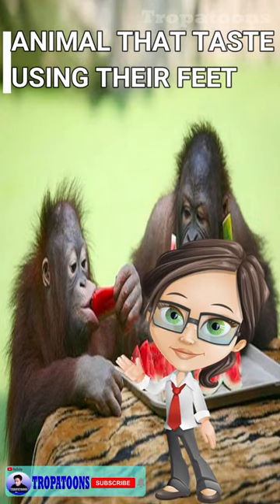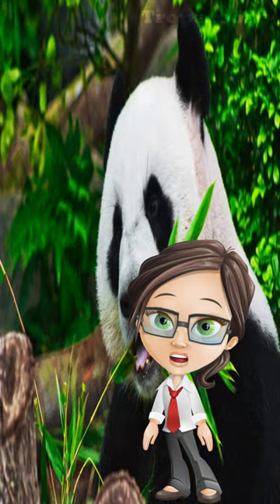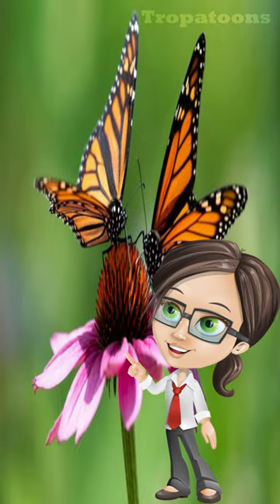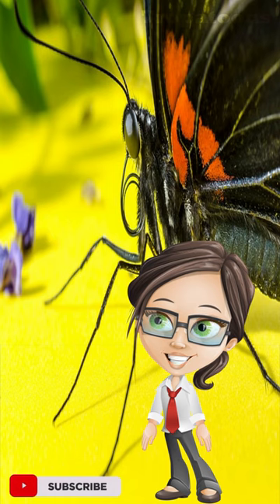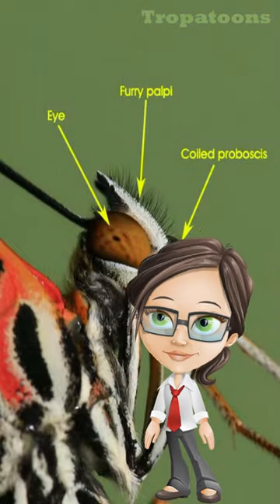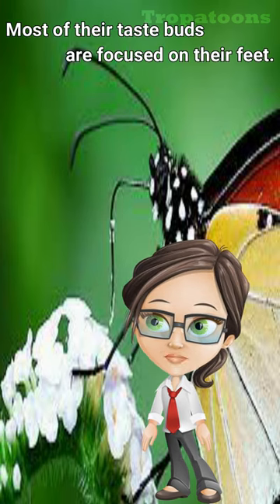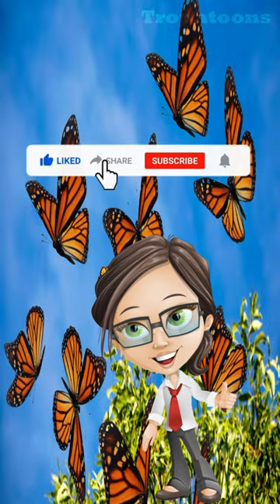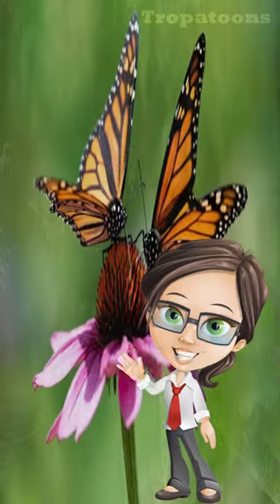ANIMAL THAT TASTE USING THEIR FEET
Hello, let's find out which animal that taste using their feet.

2.  "its fair use" No copyright is claimed and to the extent  that material may appear to be infringed , I assert that such alleged infringement is permissible under U.S. and Philippine copyright law. If you believe material have been used in an unauthorized manner, please contact the poster.
3. This Video is not associated with any company or products mentioned on the video.
4. No intention to infringe photos or audio used in this video.